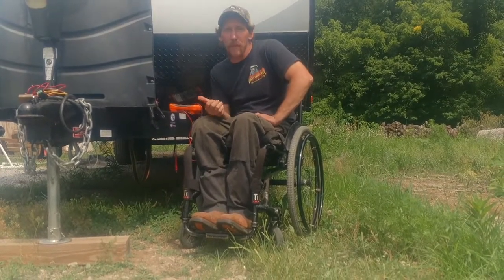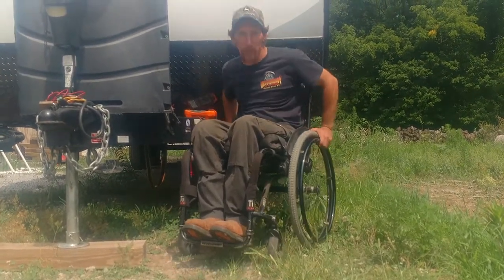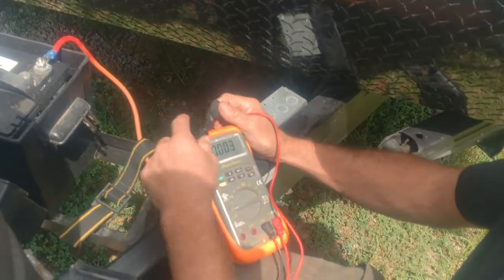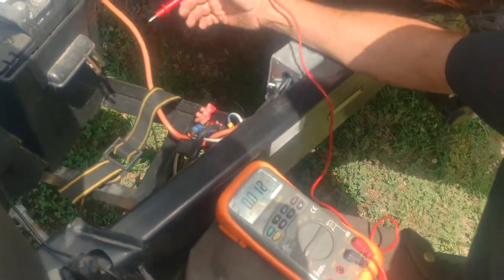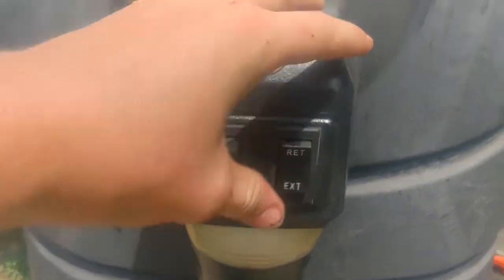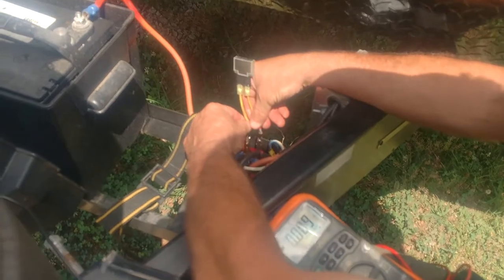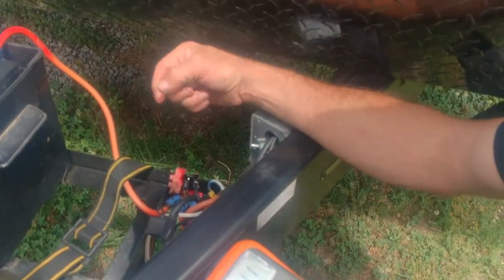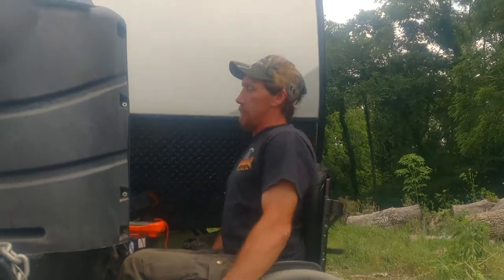Paraplegic simple electrical diagnosis electric tongue Jack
Simple tutorial on INOP electric tongue Jack when used on 12 VDC and yes I struggled with the KISS I've said it backwards so many times messing around that I really have to focus to not say it backwards!